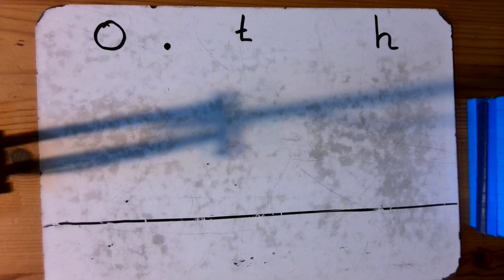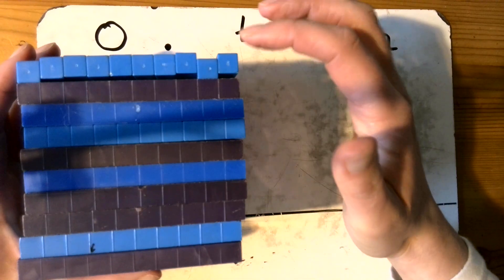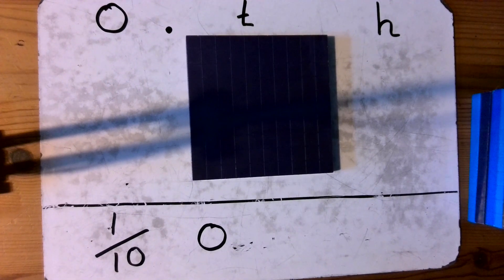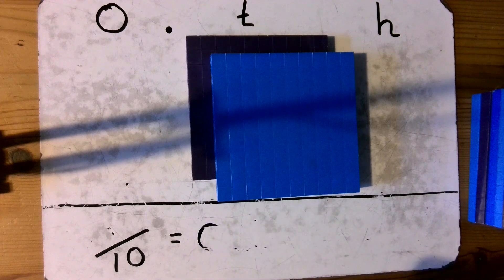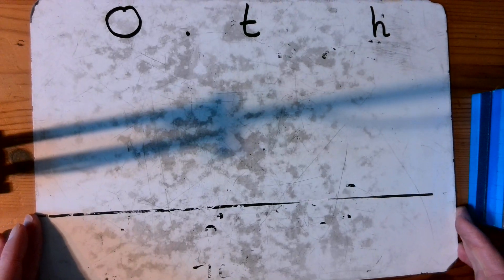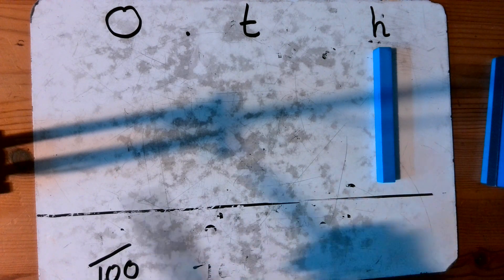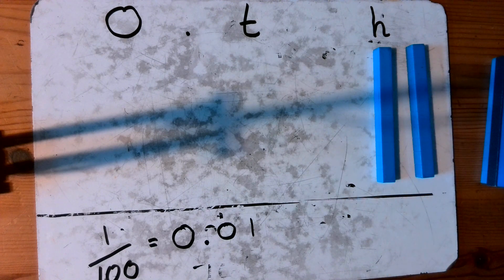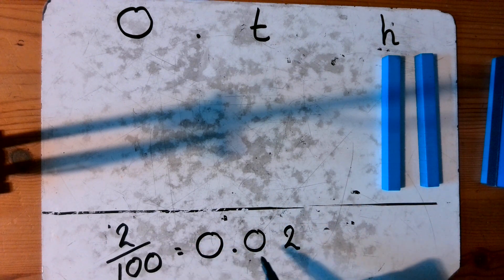Fractions to decimal numbers 02.04.20